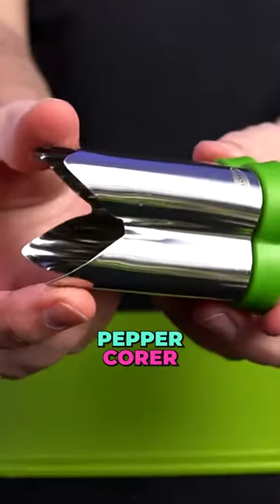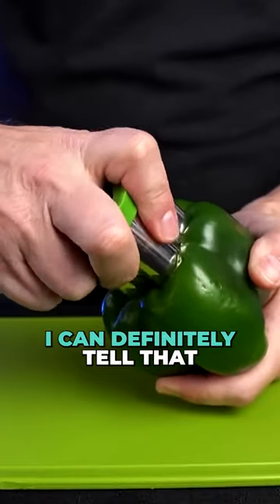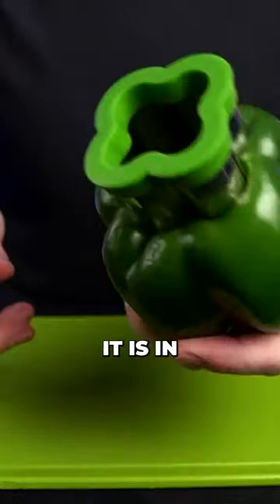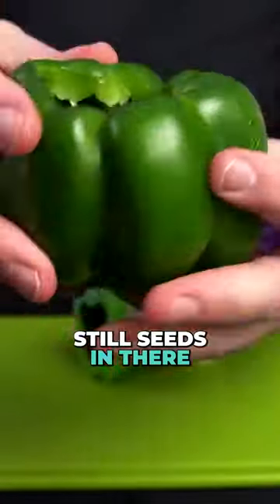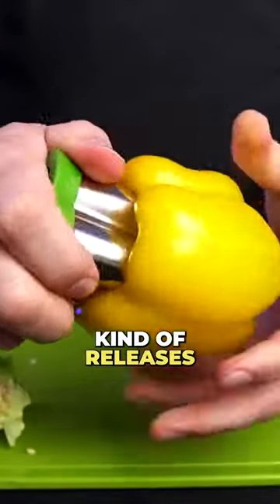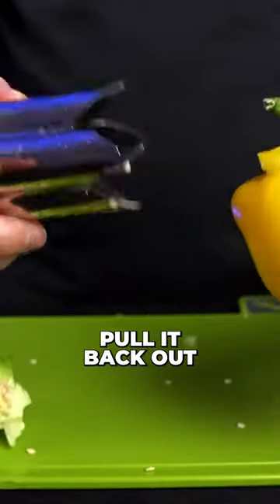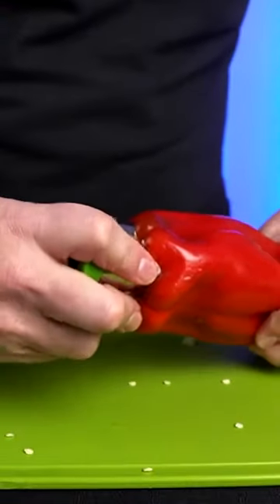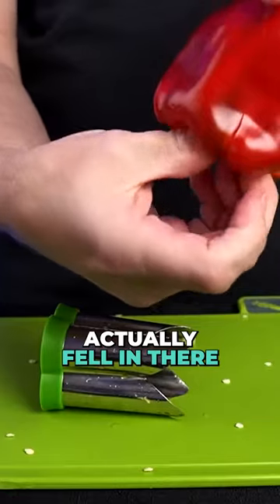Brutal Looking Pepper Corer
Core your peppers with this menacing looking device.